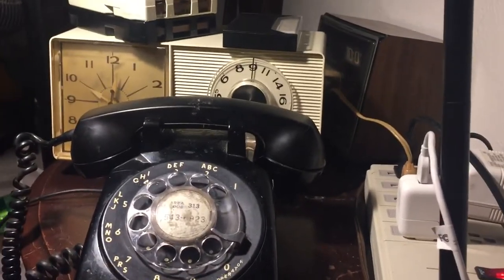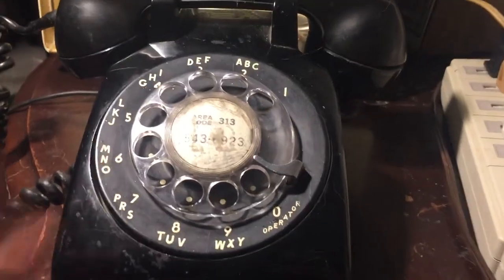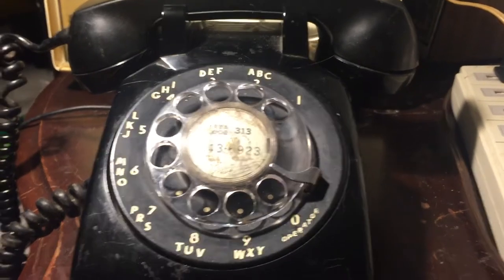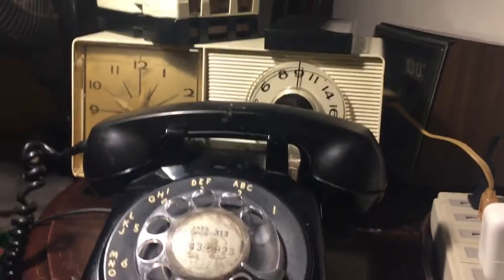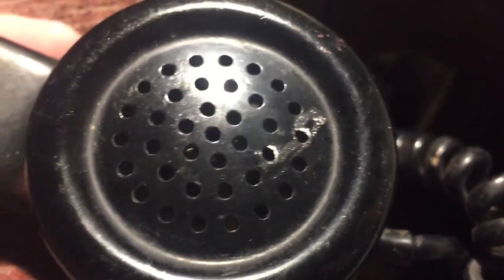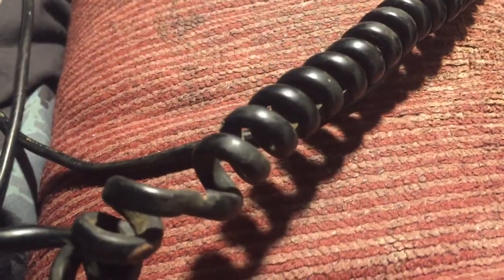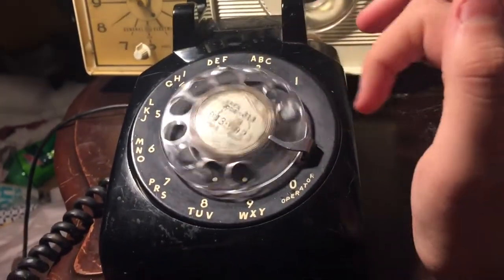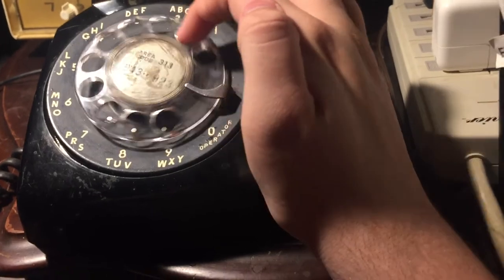Vintage Western Electric Rotary Dial Phone From 1974-75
A Quick Review Of My Rotary Dial Phone 😉